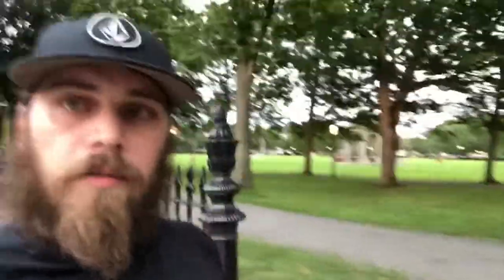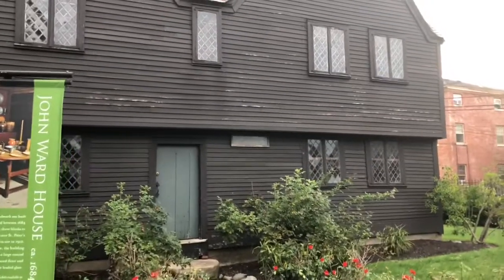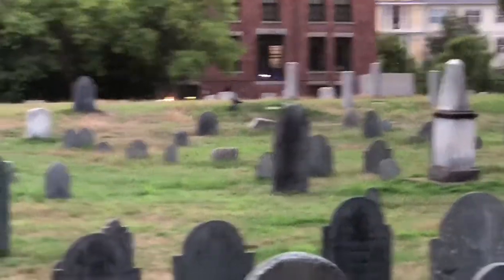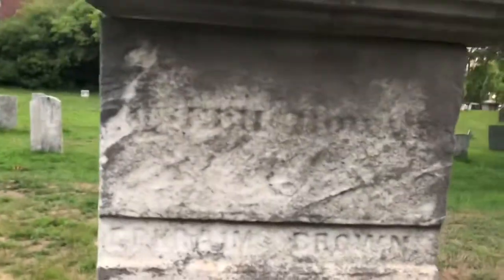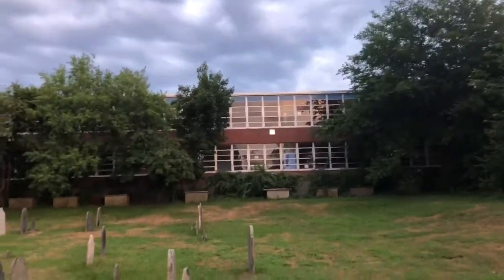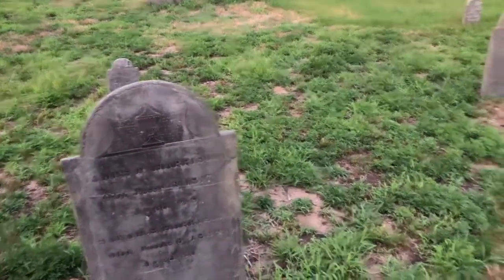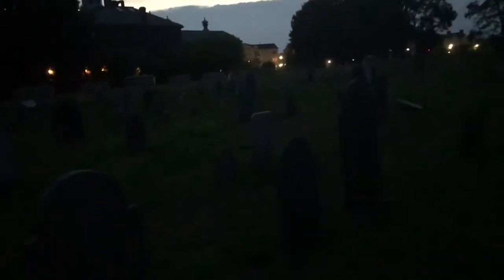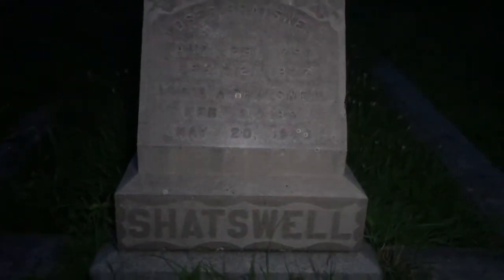Haunted Salem / Spirit Box At Giles Corey Grave / SOMETHING GRABBED ME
Boston Robb brings you on another adventure in this episode of Haunted Salem. In this Masshole Paranormal Exploration we walk through Salem and go to a graveyard unlike any other in all of America - this is where Giles Corey, accused of Witchcraft, is buried. What’s unique is, Giles Corey is the ONLY American who was Pressed To Death. The Pressing or Crushing to death was reserved for those who were accused but would not enter a plea of innocent or guilty. This method of torture was meant to illicit a plea out of the accused. But instead, on the tenth day of Giles being crushed by boulders, when asked if he would enter a plea, Giles just said “More Weight” then died shortly after on the tenth day. B Robb breaks out some new gear and tries to connect with Giles through the spirit box in this video.